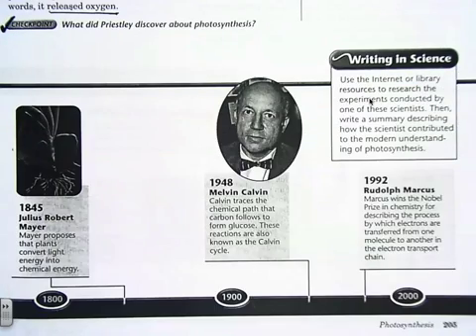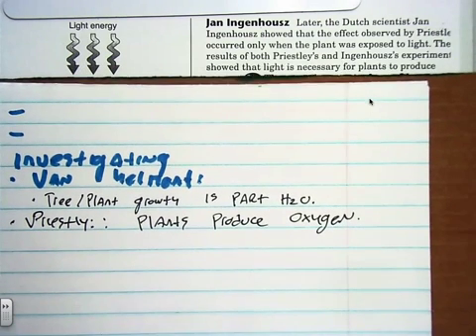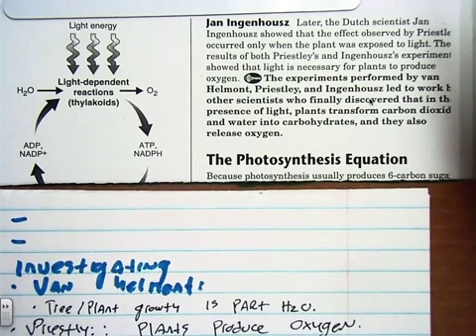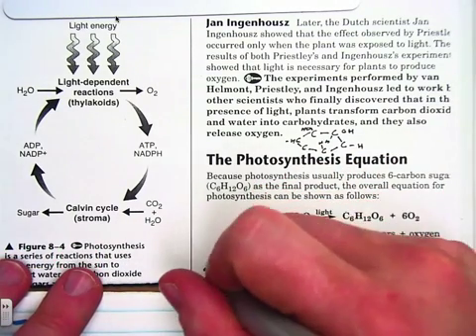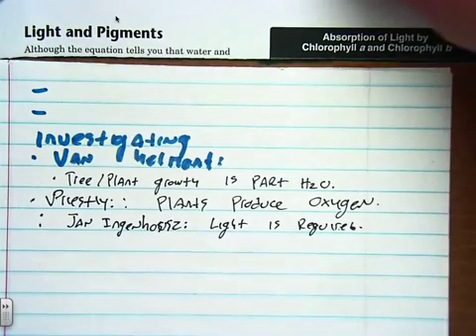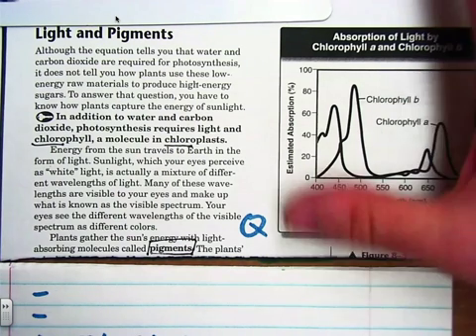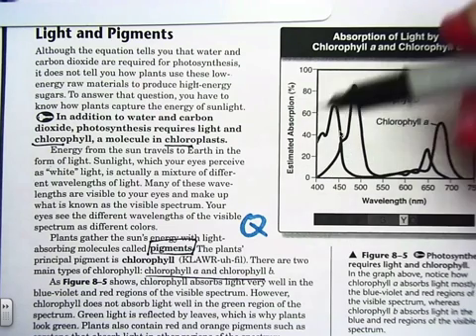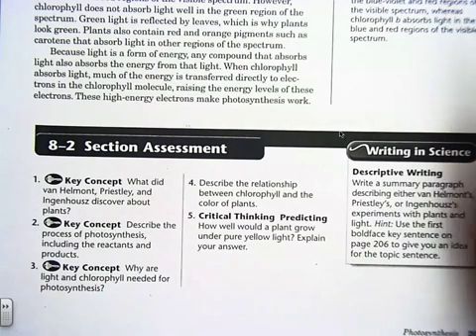WORLEY BIO 8-2 PART 2.m4v